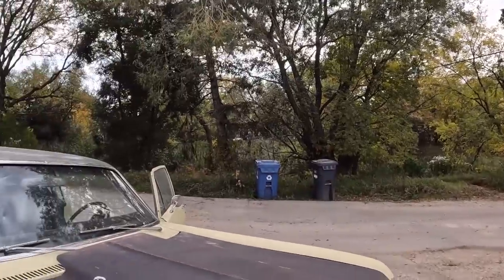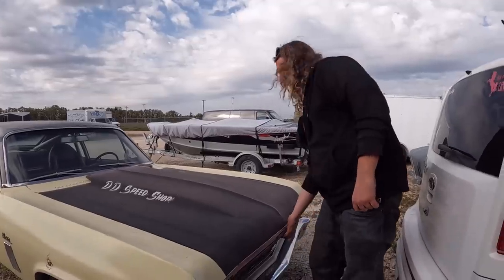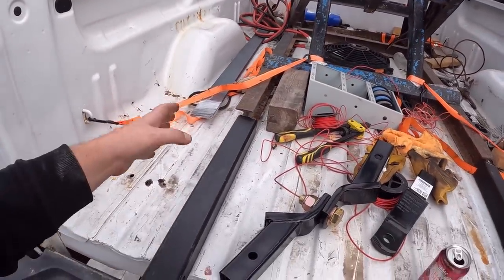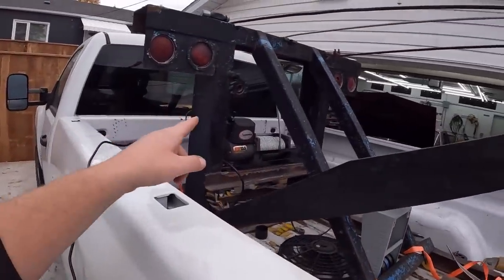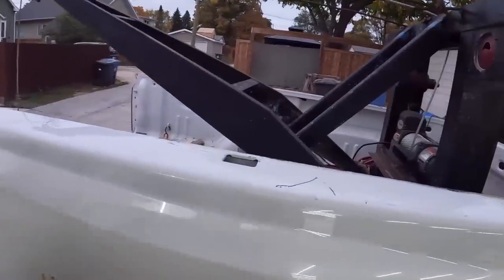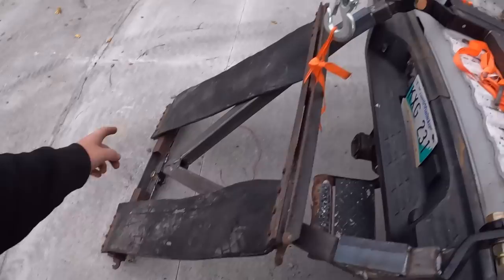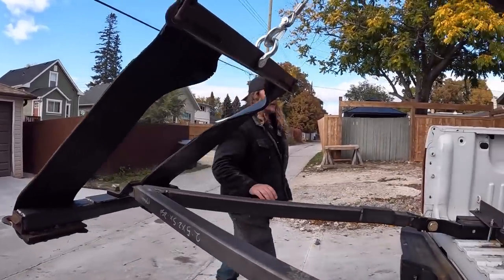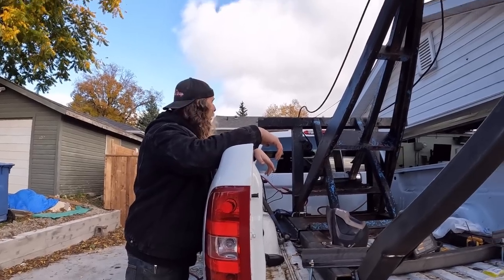Welcome To The Thunderdome - Fabricating A Home Made Car Hauler. Slingin' Junk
About 6 months ago I bought the carcass of an old Holmes wrecker.  A slide in wrecker will allow me to tow all my hot rods without the storage restraints of storing a trailer.

That's the end goal of a fully functional wrecker is a ways down the road.  Lots of new steel, new winch and some custom fabricated parts are needed before we can properly lift a car.  I'm pretty excited to start sling towing my own cars around.

Send us your Junk:
1881 Portage ave
Ferry Road RPO
Winnipeg, Manitoba
R3J 3X7